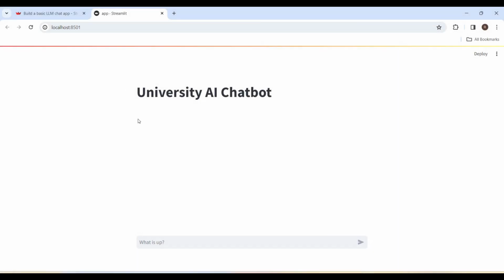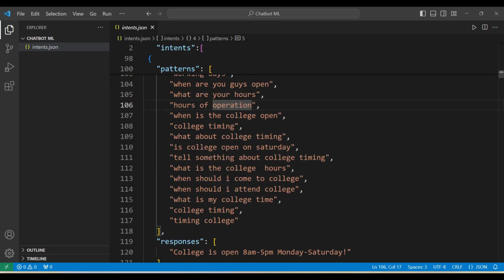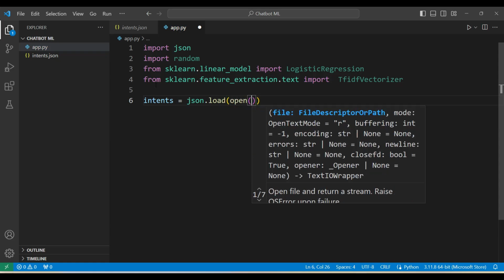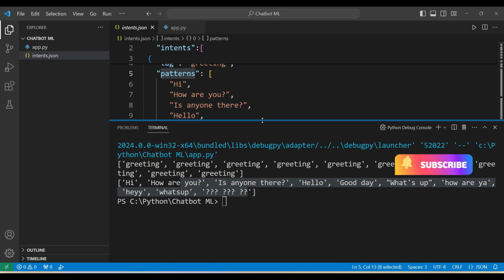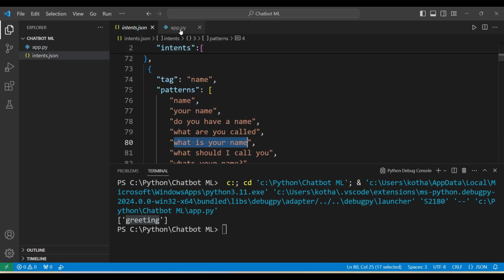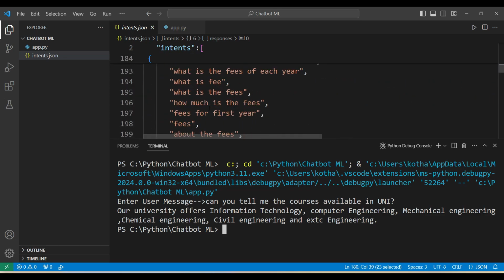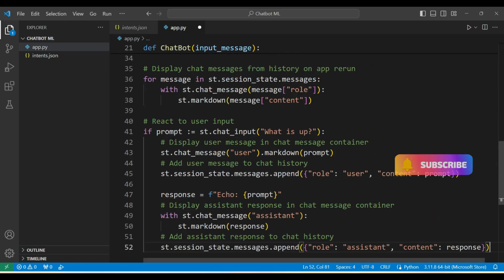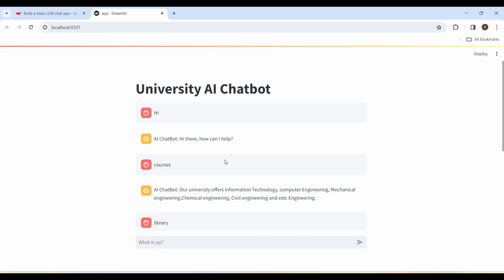AI Chat Bot Model in Python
In this video, developed AI Chat Bot Model in Python. It is a smart Chat bot, it responds to users by answering questions. It is purely developed in python.